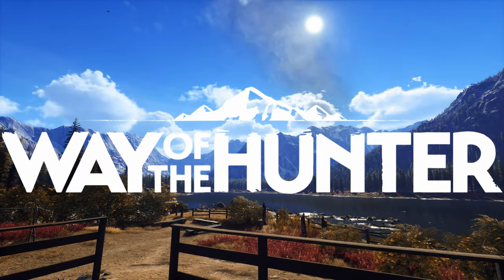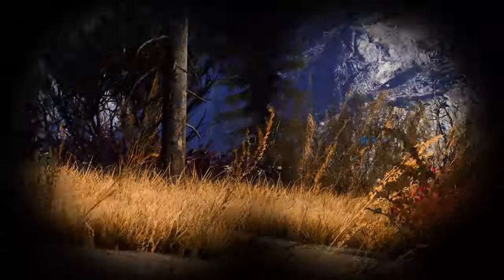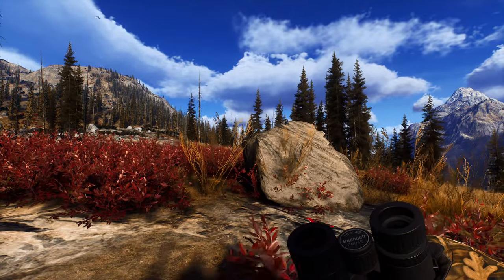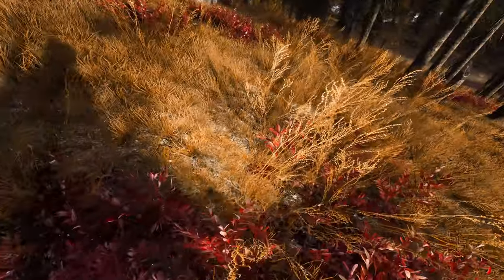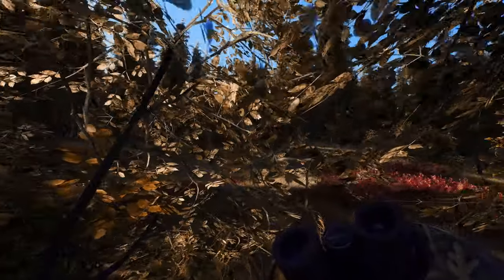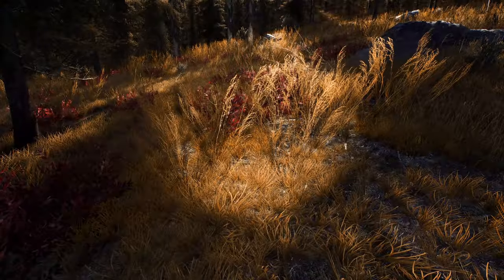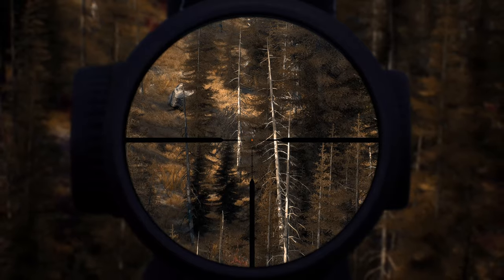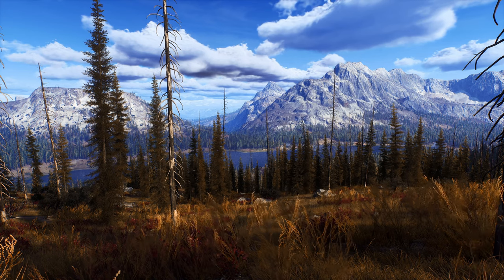Realistic BIG HORN SHEEP Hunt, WITH A 5* ELK | WAY OF THE HUNTER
We are back in Nez Perce Valley on a REALISTIC hunt for some BIG HORN SHEEP. We also grab ourselves a 5* ELK! By the way we are in 4K baby!

00:00 Intro (HOPE YOU ENJOY)
00:05 Hunt 1 (BIG HORN)
07:39 Hunt 2 (ELK)
12:11 Hunt 3 (BIG HORN)
14:48 Outro (THANK YOU F OR WATCHING)